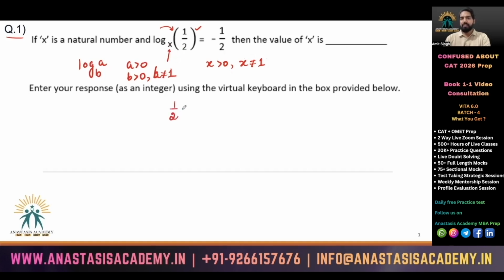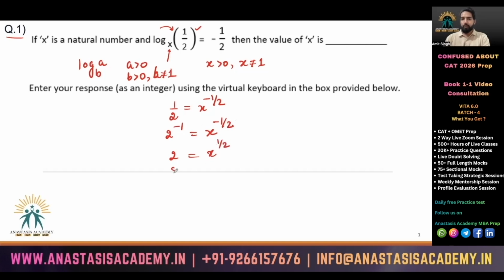Question 21| Quant Question of the Day-Try Solving This in Under 2 Minutes | CAT | XAT | NMAT | SNAP